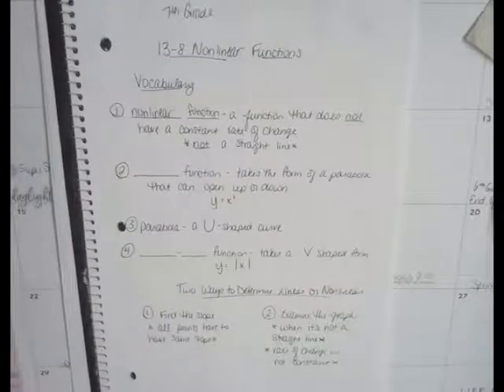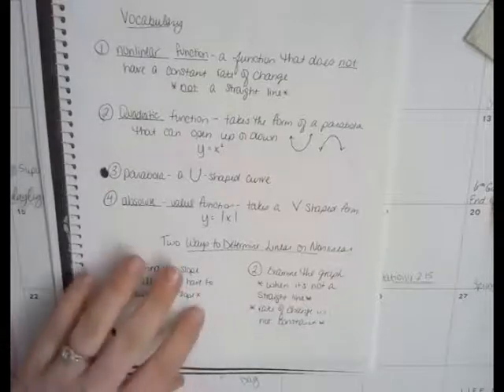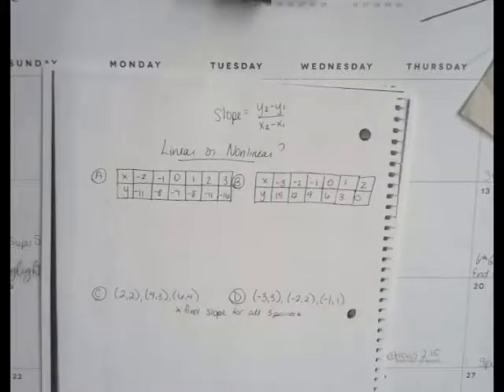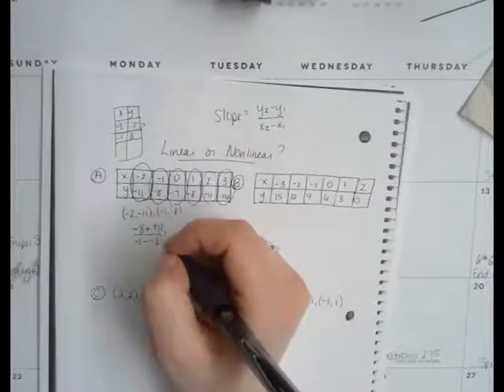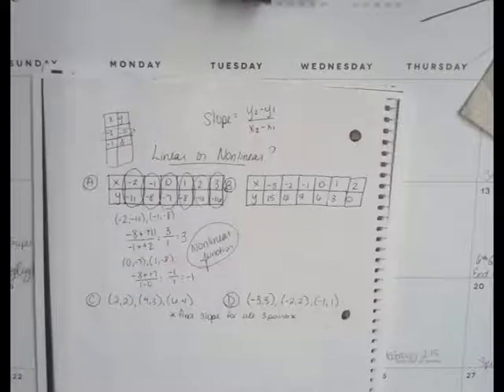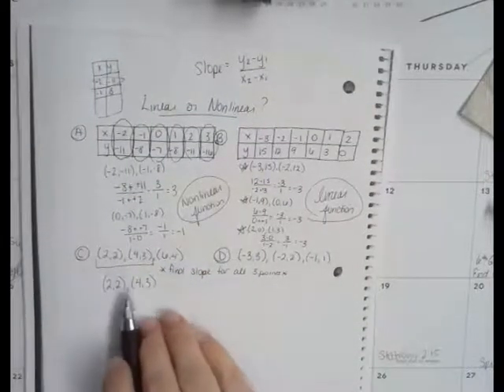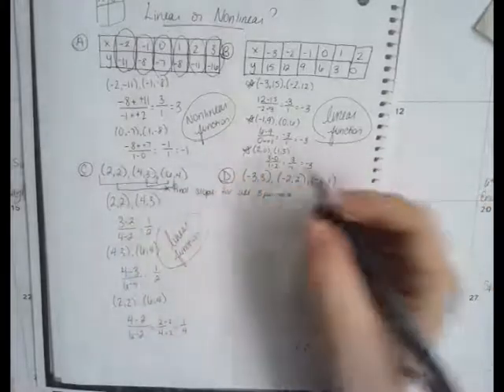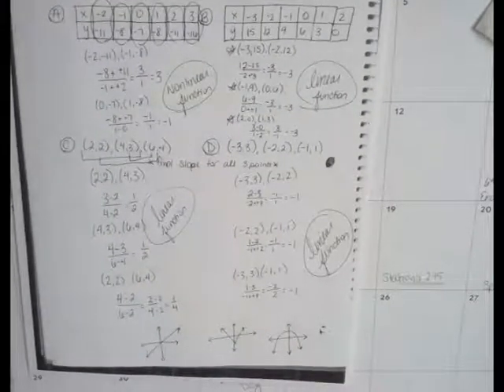7th Grade: 13-8 Nonlinear Functions